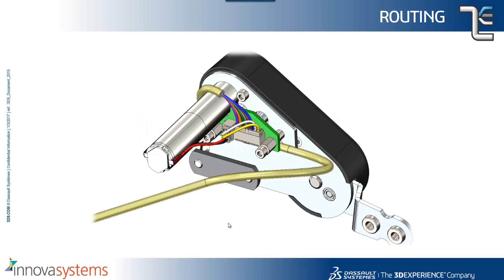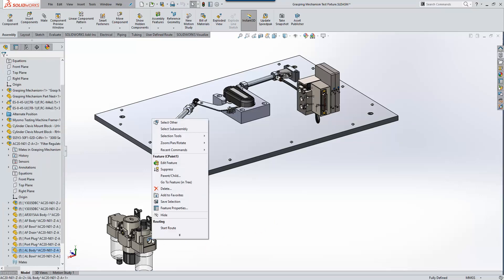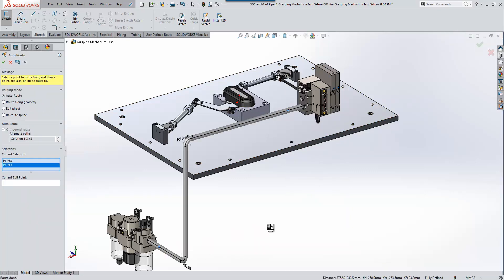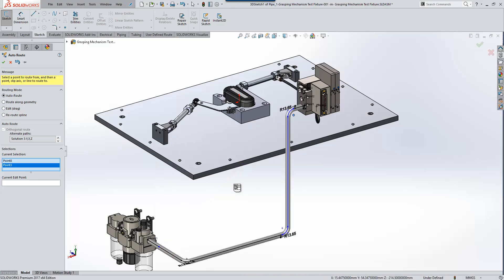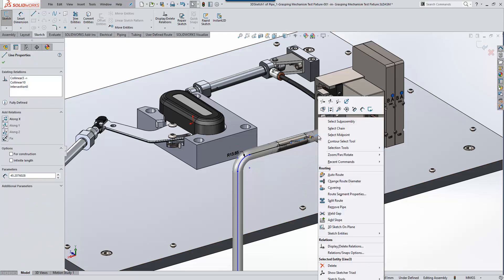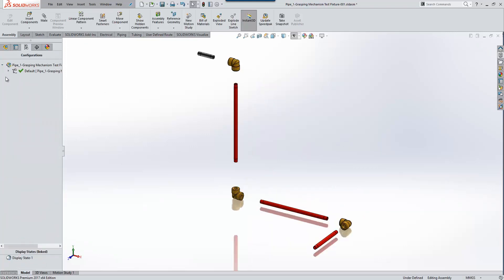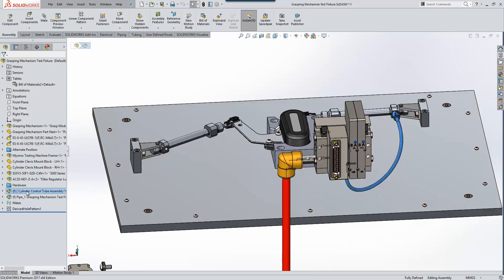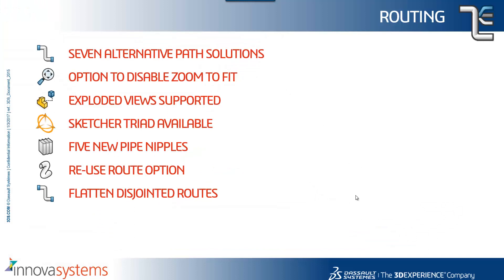What's New in SOLIDWORKS 2017 Part 12: Routing